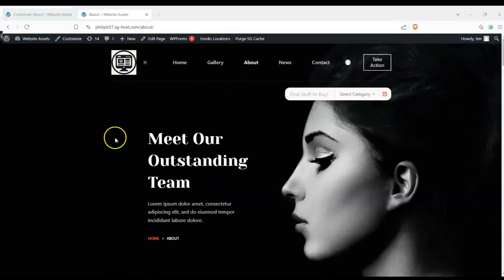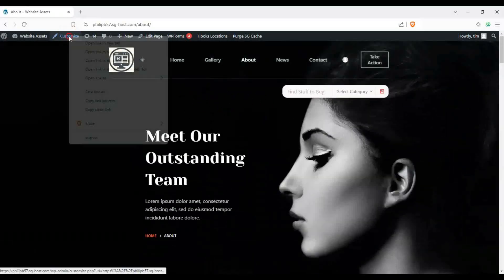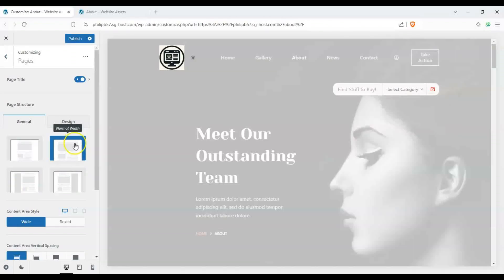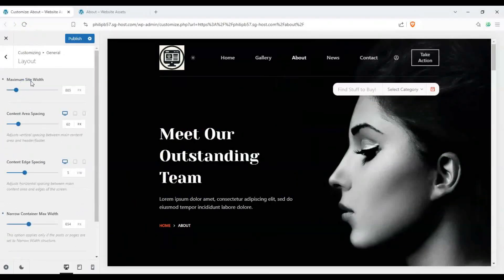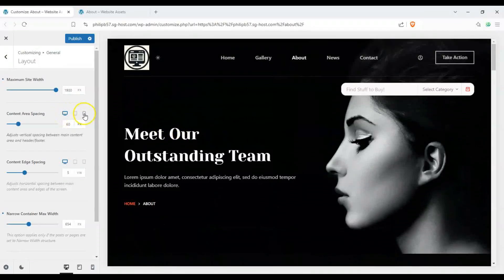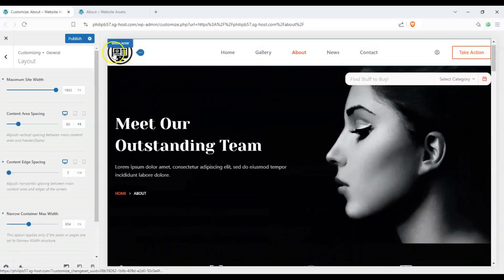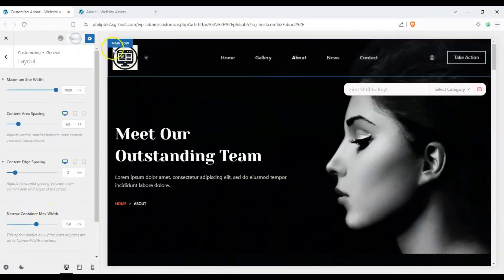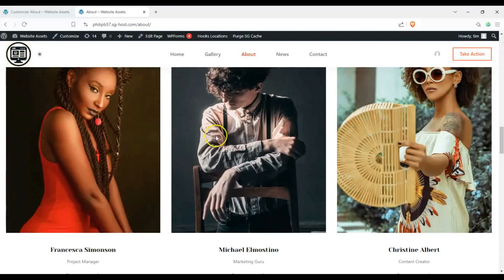Make a page full-width in Blocksy!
Maximize your page space! Learn how to create a full-width page in Blocksy for a spacious and immersive experience. This tutorial covers simple steps, customization options, and tips for a professional design.